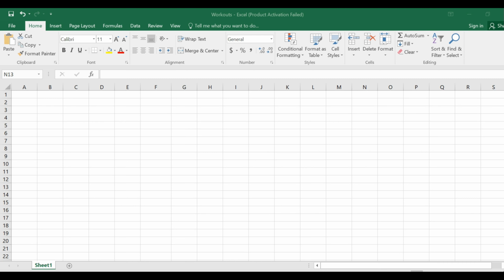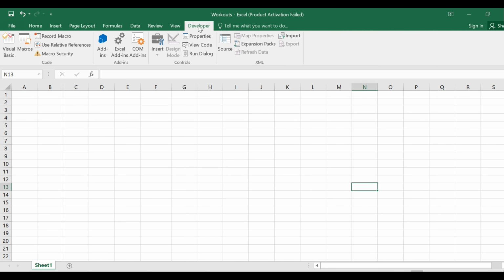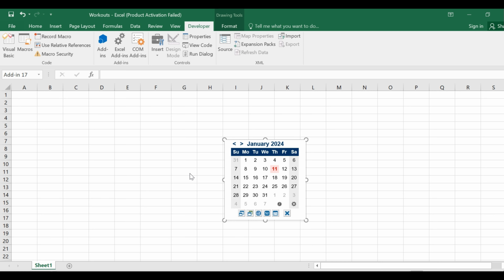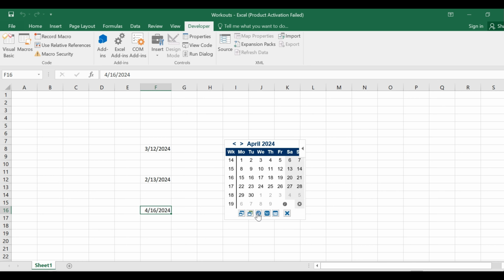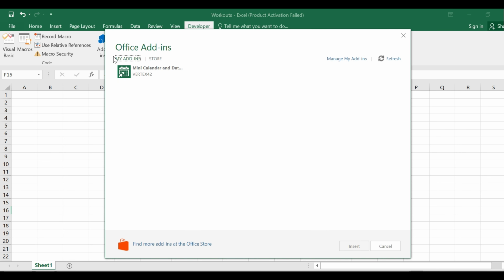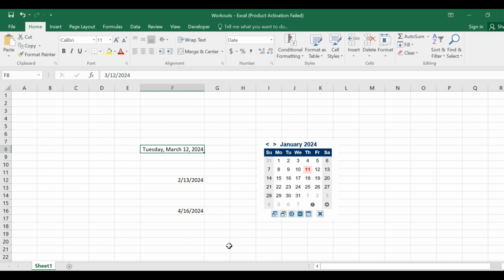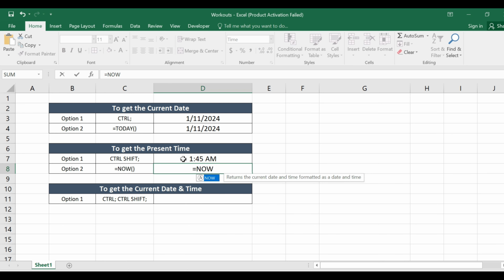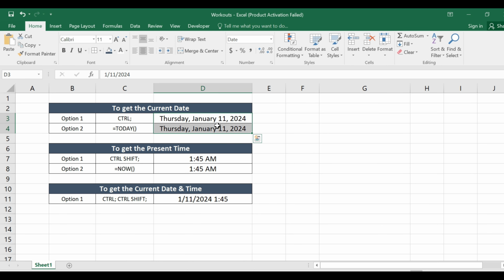How to Add a Date Picker Calendar in Excel I Insert Calendar in Excel I Date & Time Shortcuts Excel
This video explains how to add a Date Picker calendar to an Excel worksheet. Also, I have explained some shortcuts for date and time, including how to format the date cells. I hope this video is very helpful for people in need.
I have posted another video explaining how to Autofit the columns and rows in an Excel sheet using various methods.